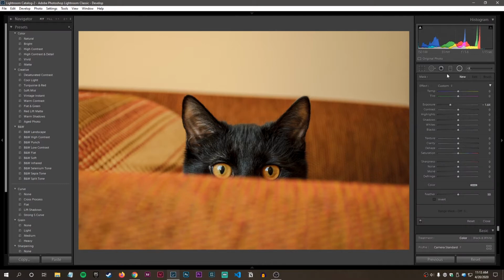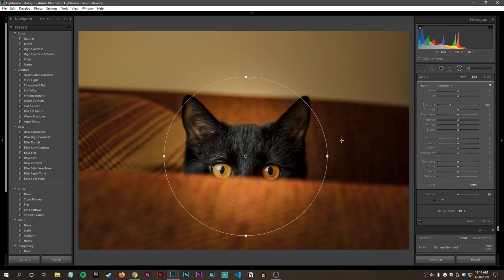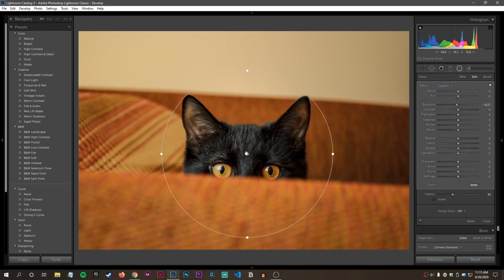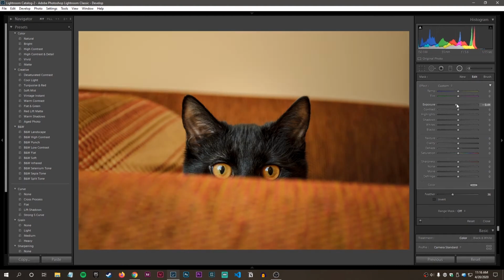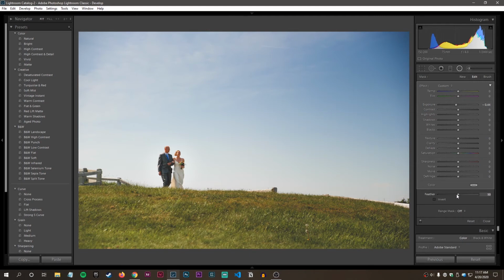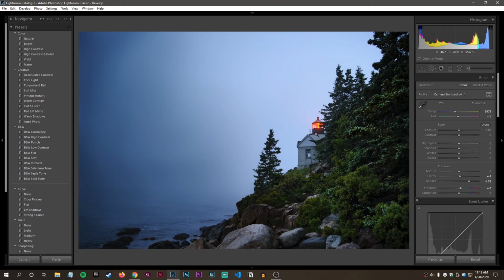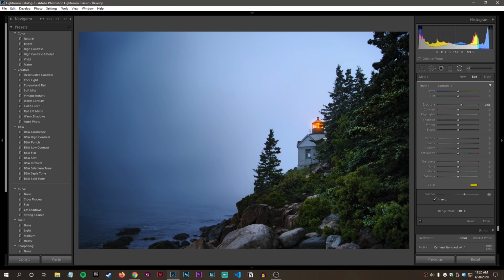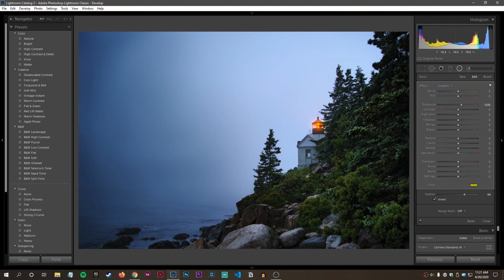Adobe Lightroom Classic CC for Beginners - Develop 12: Radial Filter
I'm back after a 10 year hiatus with a fresh tutorial series for 2020. In this series, I'll be covering Adobe Lightroom Classic CC from a beginner perspective. In this video, I give a quick overview of the radial filter tool and how you can use it to improve your photos.